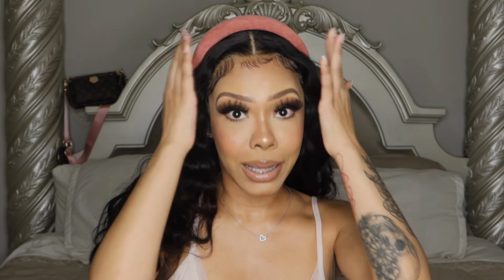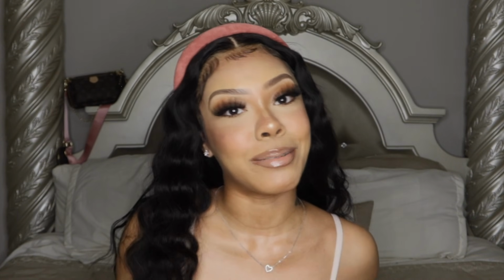EVERYDAY MAKEUP ROUTINE *updated*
Hey Nubaes 💕

Here's my official everyday makeup.